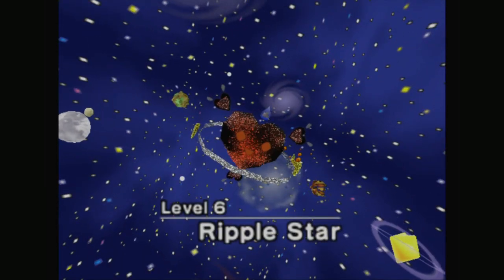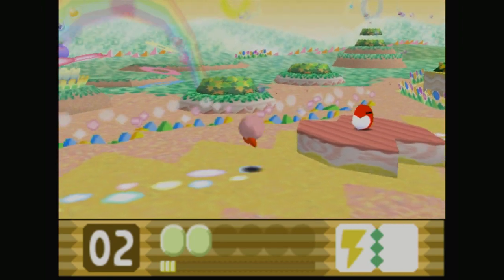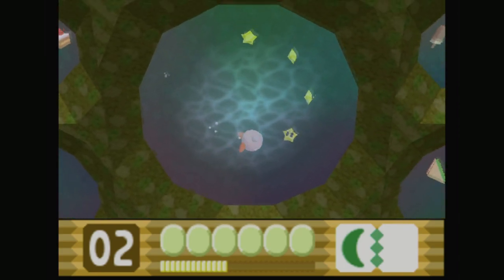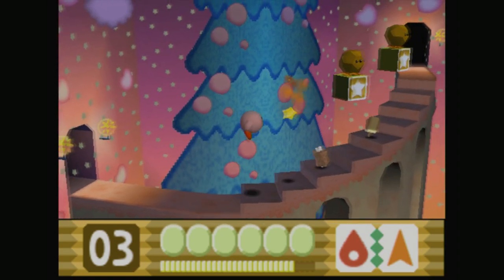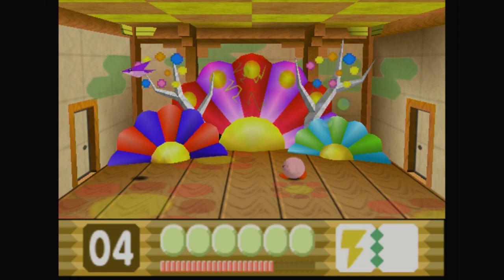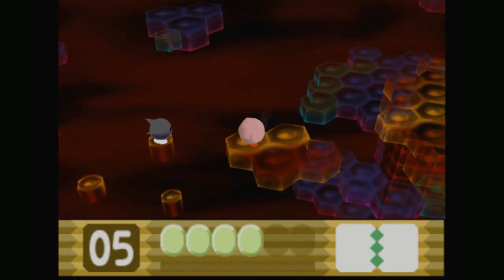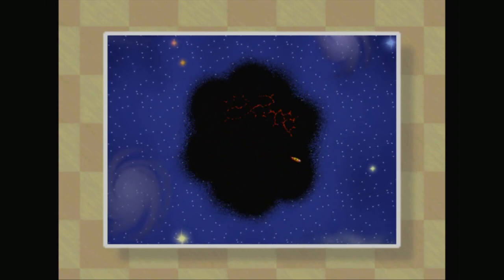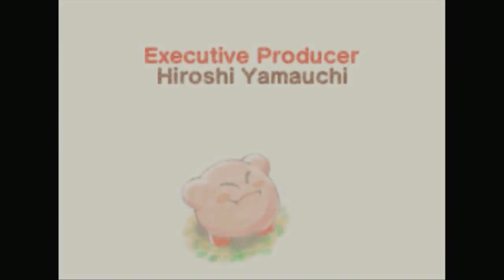Kirby 64: The Crystal Shards Playthrough - Finale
Finally restoring the fairies' crystal at Ripple Star!